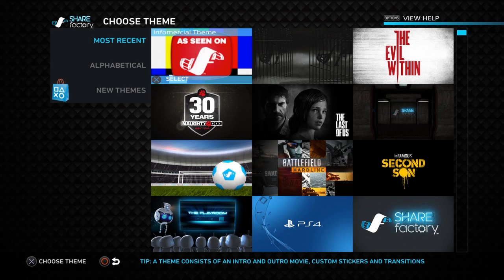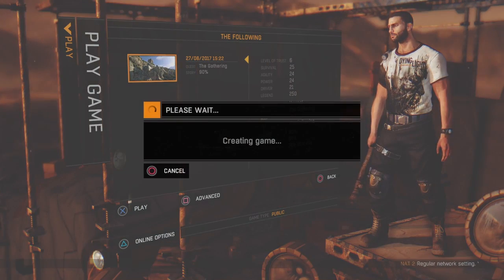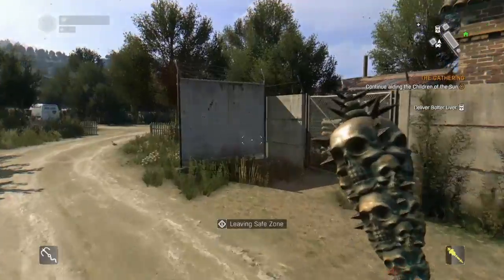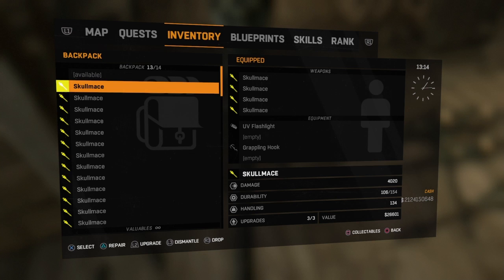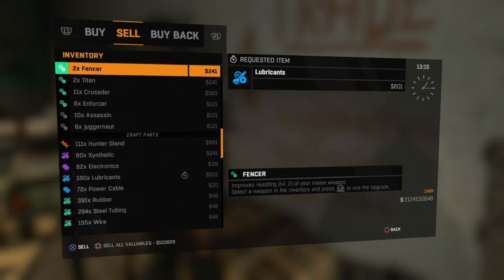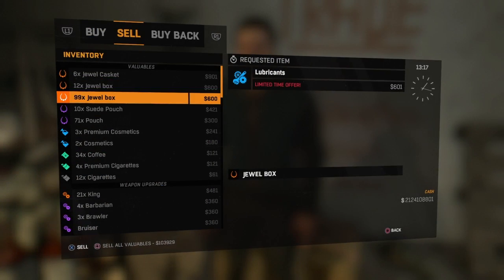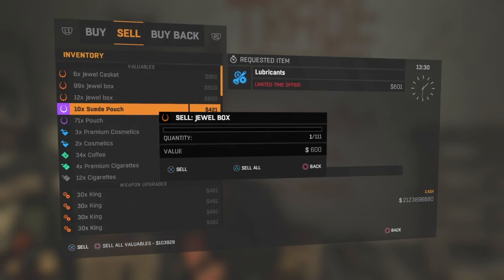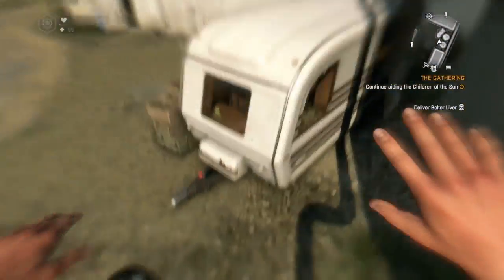How to duplicate on Dying light! *working glitch 2017*